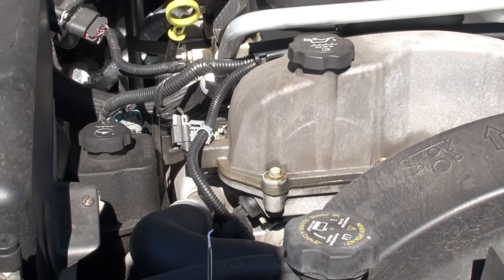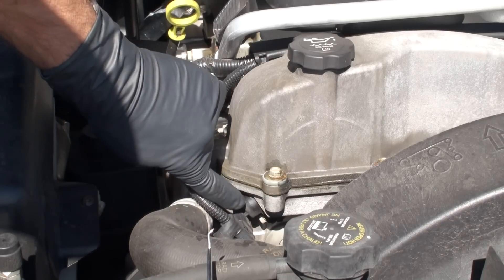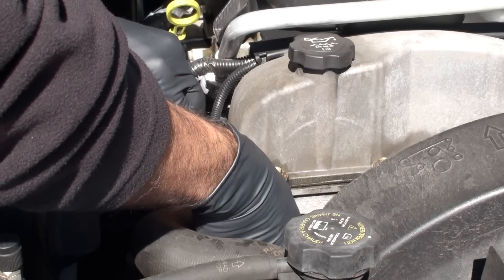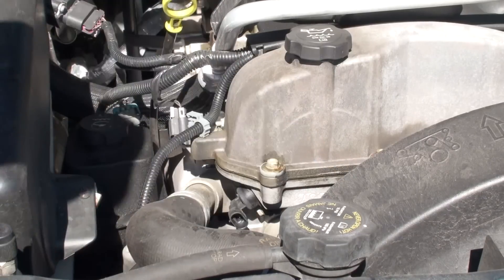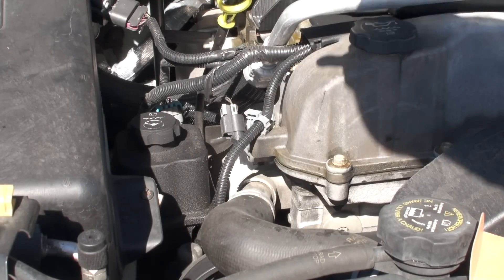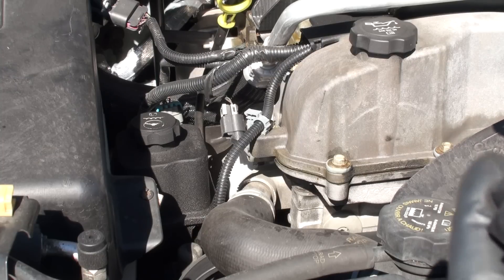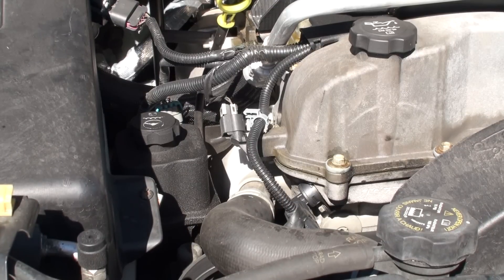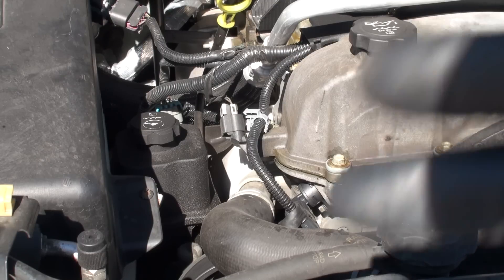06 Trailblazer 4.2 camshaft sensor location and replacement